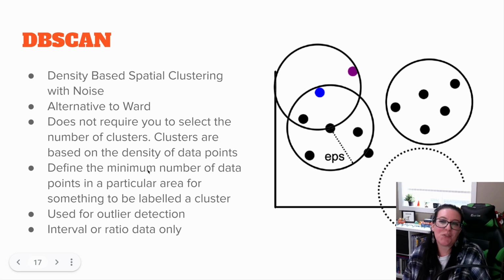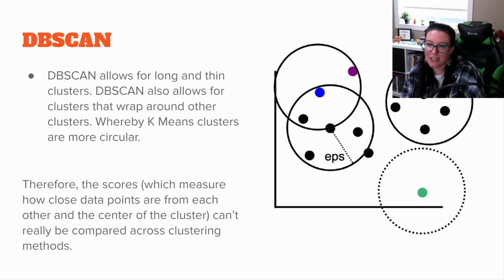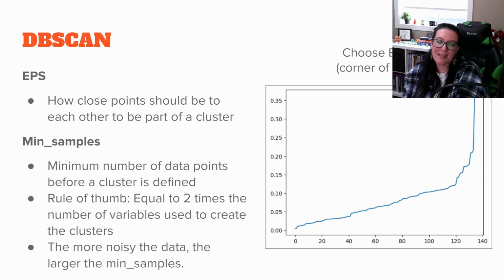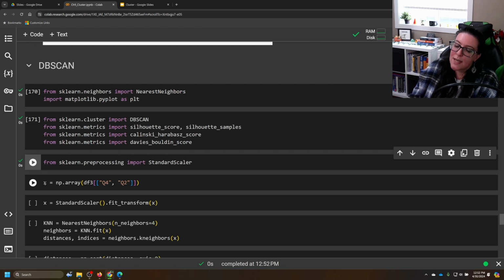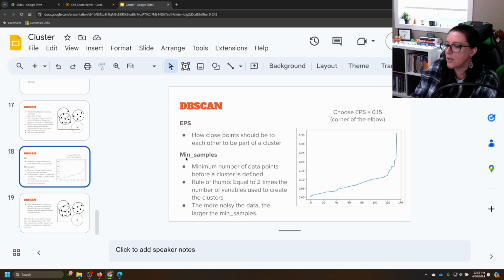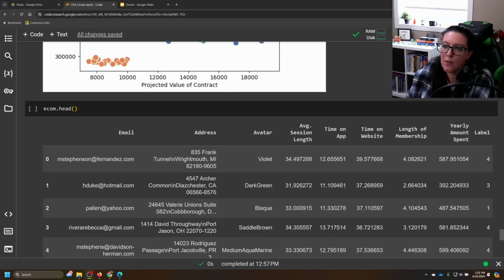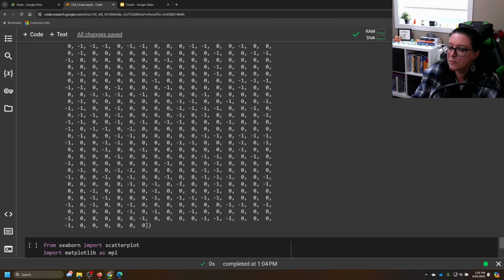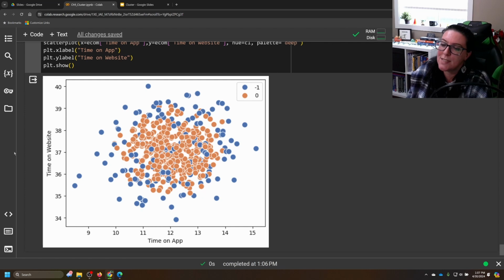Cluster Analysis in Python - DBSCAN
This video shows how to create a DBSCAN cluster analysis model in Python. It includes the use of K Nearest Neighbors and Within Cluster Sum of Squares (WCSS) to find the appropriate eps.